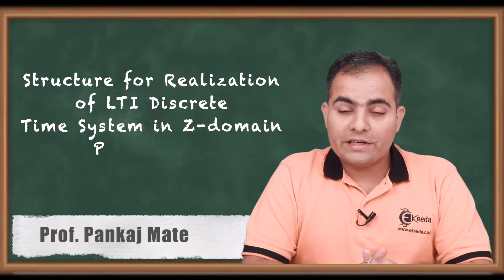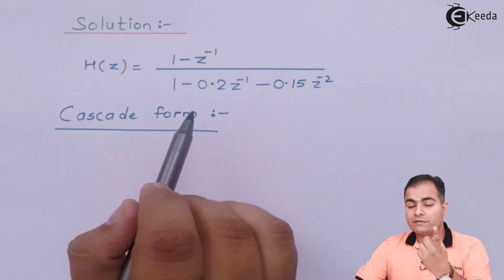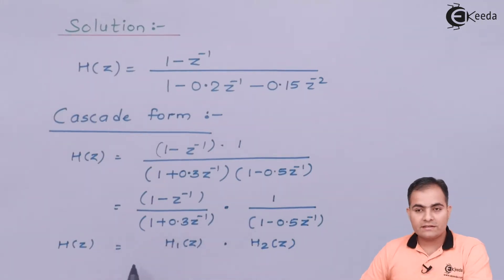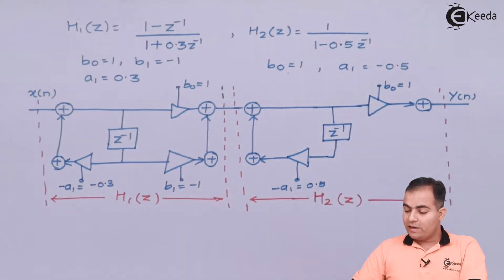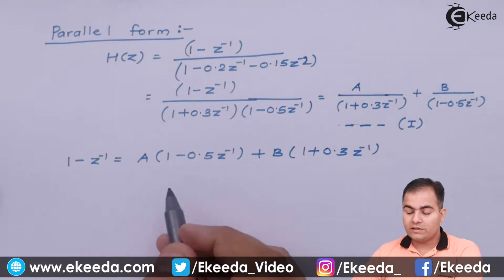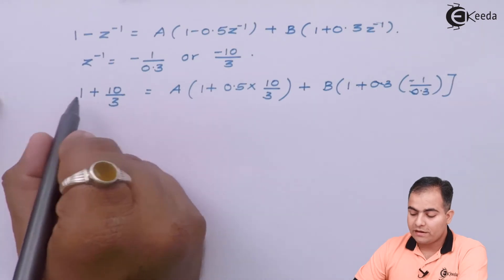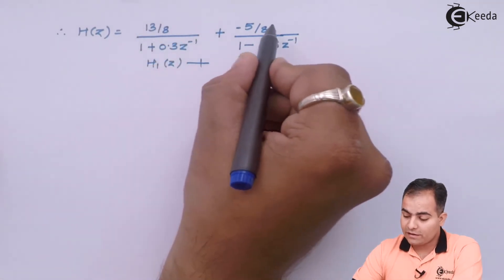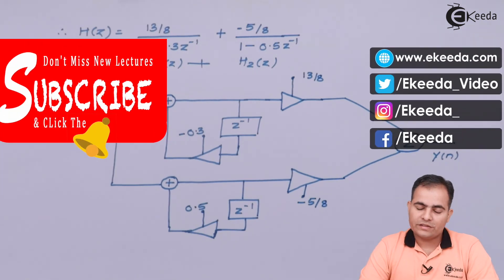Structure For Realization of Discrete Time System In Z-Domain | Signals and Systems | Problem 4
Discover the essence of discrete-time systems in the Z-domain with this Signals and Systems tutorial tackling Problem 4. Unveil the structure designed for realizing discrete-time systems, exploring their core concepts and practical applications. Dive into an in-depth analysis of the Z-domain, understanding how it influences system behaviors. Enhance your understanding of signal processing by unraveling the intricate workings of this fundamental problem. Join us to decode the complexities and master the practical implementation of discrete-time systems in the Z-domain.

Happy Learning.